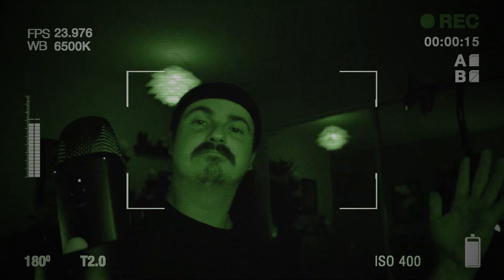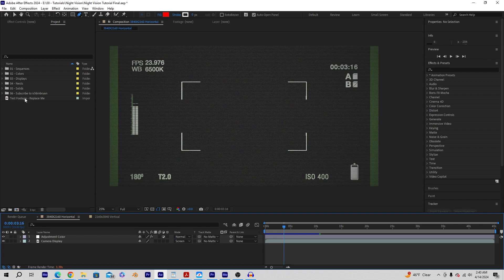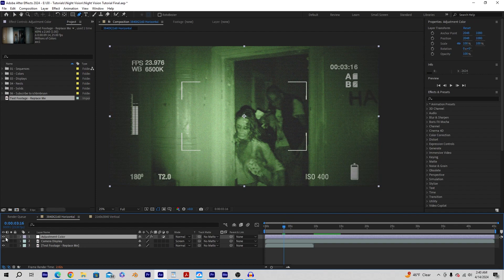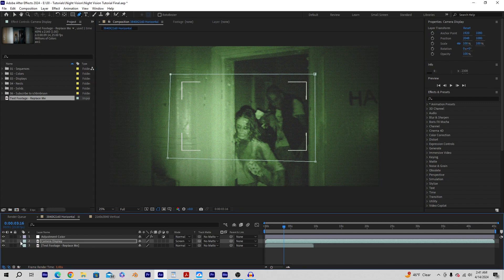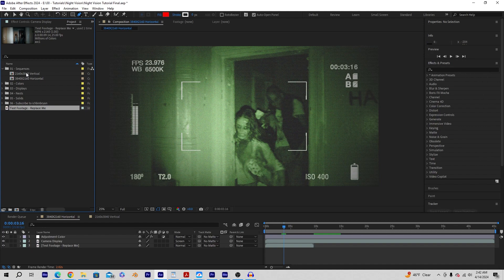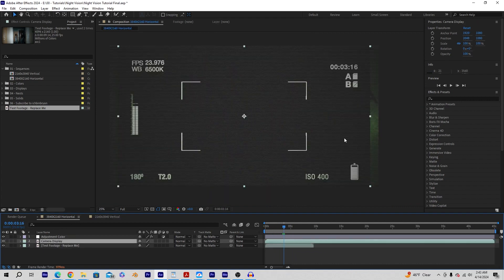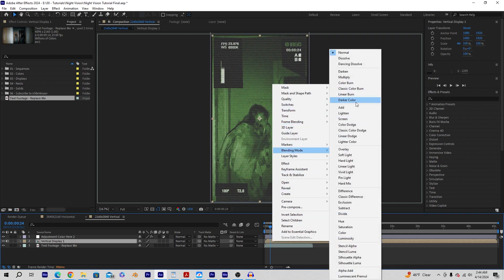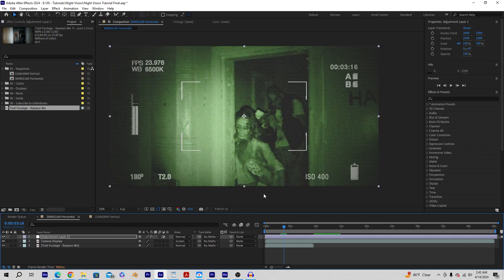FREE Night Vision Overlay | Drag & Drop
If you have a quick deadline and want to stylize your footage with a night vision look, simply drag and drop your footage into this night vision overlay I put together.

GEAR LIST:

Vertical Video Gear I use

Camera I use

Tripod I use: